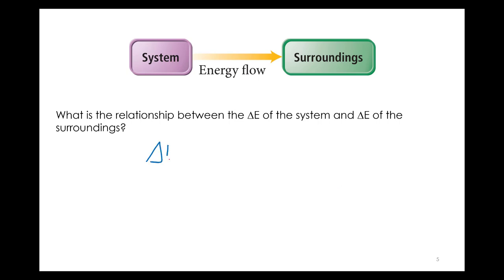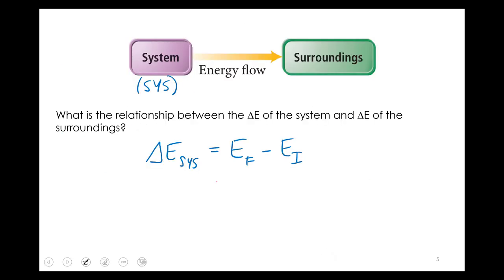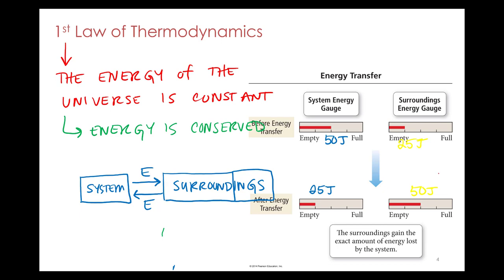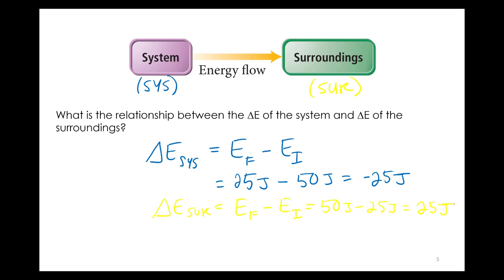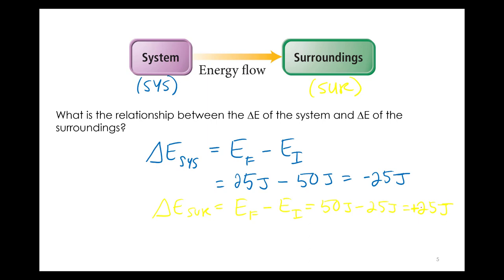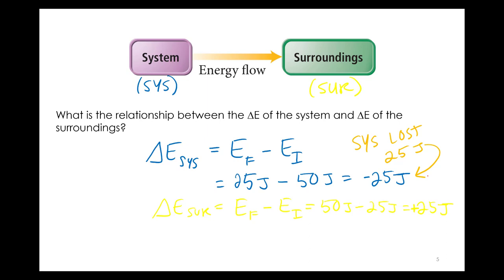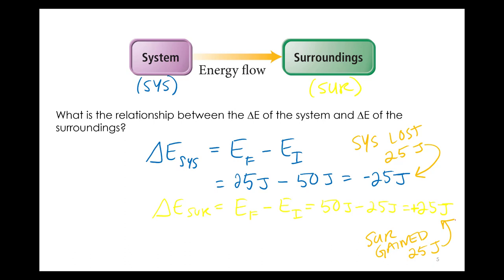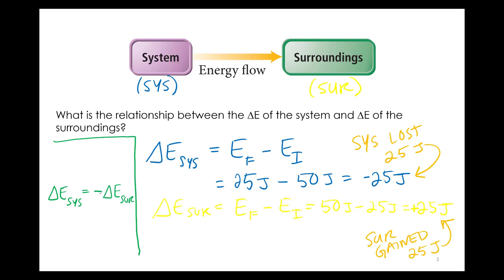Thermochemistry 1.4 Systems and Surroundings